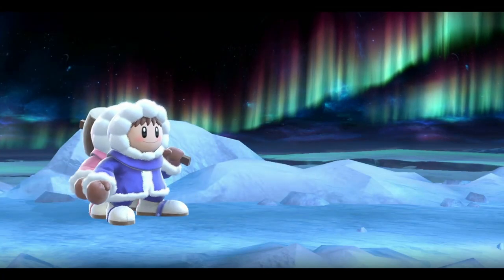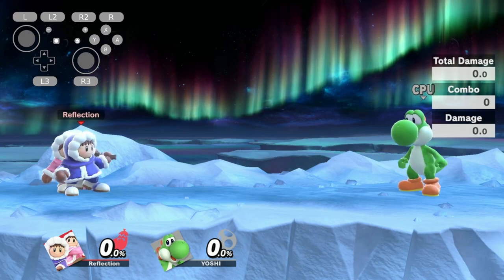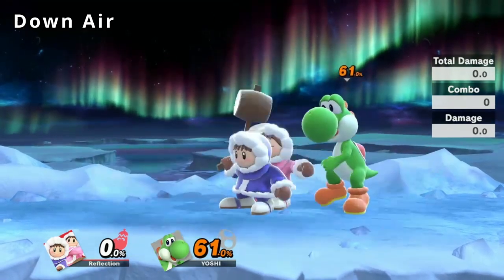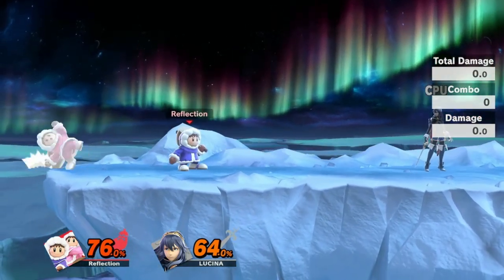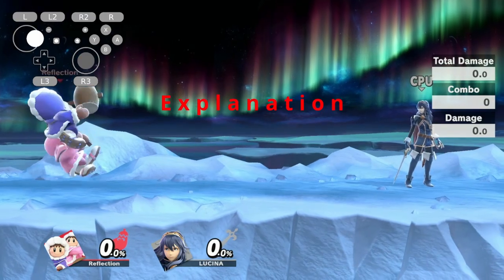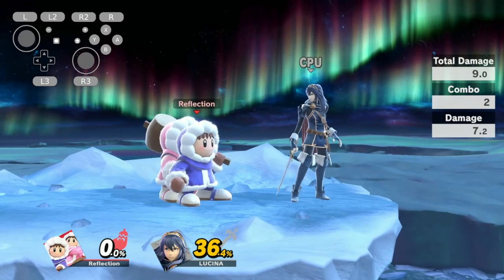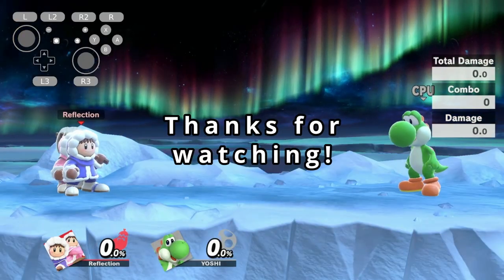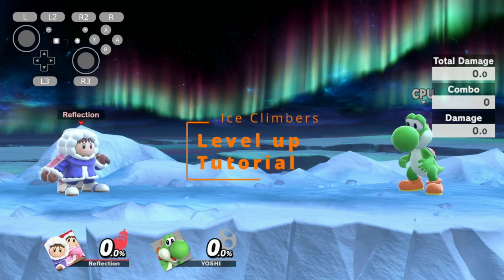Ice Climbers Tutorial: Fundamentals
Everything basic about Ice Climbers you need to know!

Thank you all for the support on my channel! It means a lot to me, so I decided to finally give back by making this series! Look forward to more!

Ice Climbers Tutorial: Level Up - TBD
Ice Climbers Tutorial: Reaching the Peak - TBD

CHAPTERS:
0:00 Intro
0:27 Janky Recovery
0:46 Nana's AI/Programming
1:06 Nana Dependency
1:22 Bad Matchups
1:34 Popo/Nana
1:45 Moveset
1:48 Grounded Moves
2:28 Aerials
3:18 Specials
4:06 Extra Icies Info
4:11 AI's Ledge Options
4:20 Popoforce
4:41 6 Frame Difference
5:12 Note
5:28 Desyncs (With Input Viewer)
5:35 Landing Lag Desync
6:05 Squall Desync
6:40 Throw Desync
7:04 Cheerless Throw
7:29 Soymilk
8:32 Beginner Combos
9:30 Nut Combo
10:13 Outro